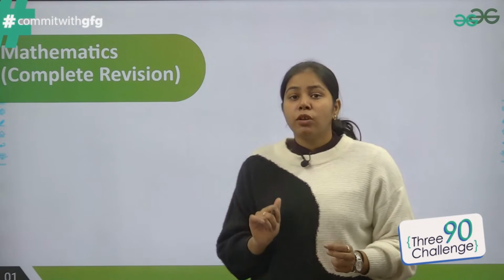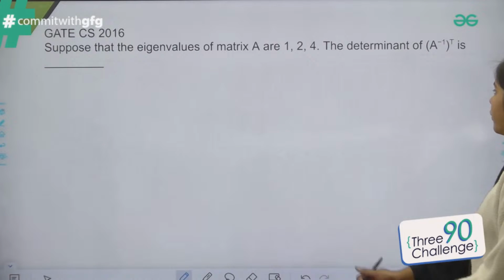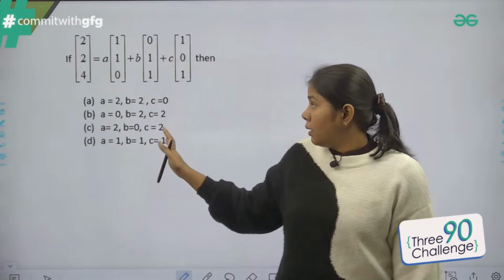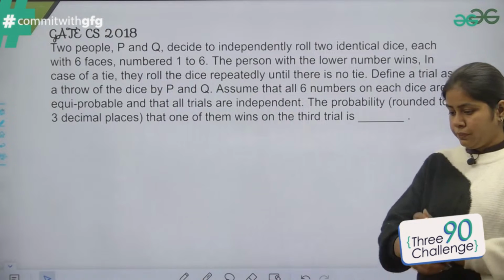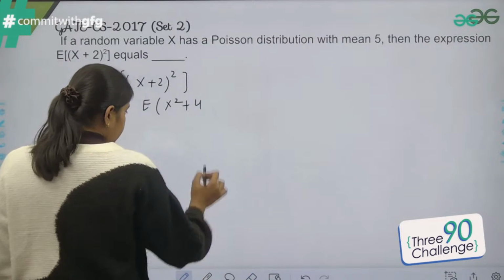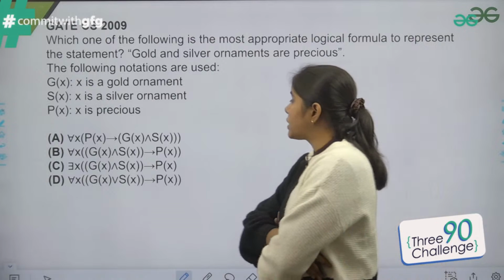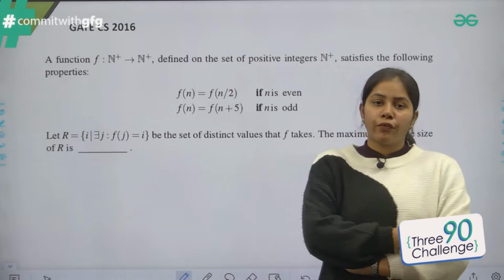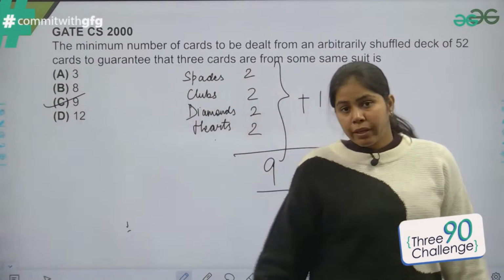25+ Years PYQ for MATHS | GATE 2024 | Final Preparation for GATE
Looking for something to wrap up your GATE 2024 preparation? Join us as we bring to you Previous Year Questions(PYQ) for MATHS from the past 25+ years. This will not only help give you an idea about the question pattern but will also serve as your last-minute revision session for Engineering Maths and Discrete Mathematics.

Get ready to give your GATE preparation a final push and ACE your GATE Exam 2024. 🚀